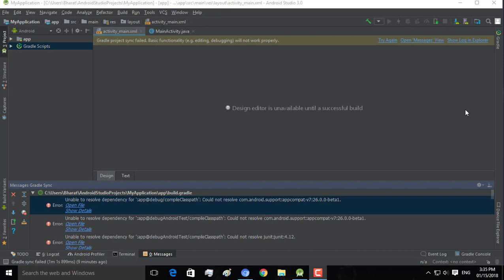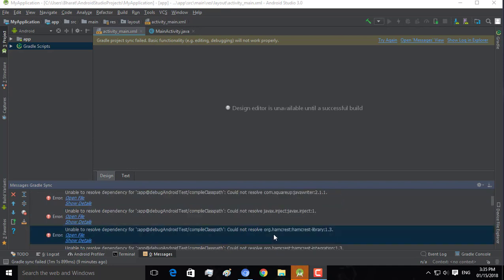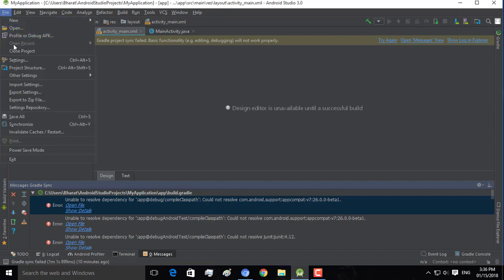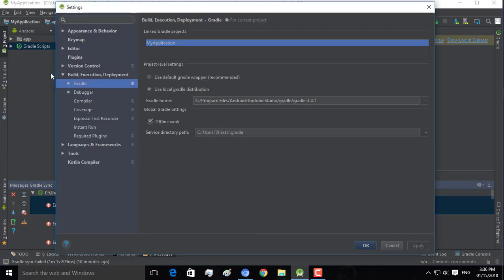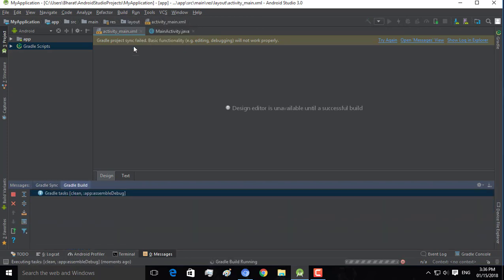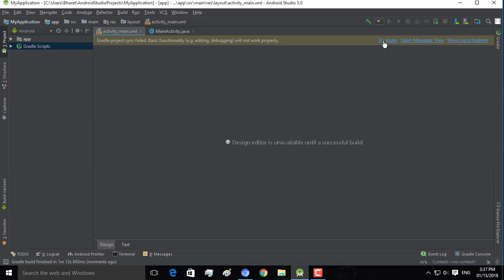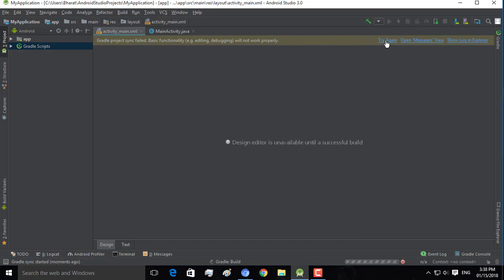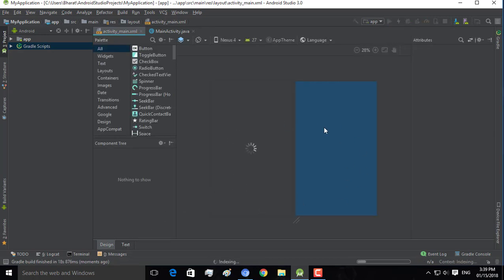002. How to fix Resolve this dependency in Android Studio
Errors are:
Resolve this dependency for ':app@debug/compileClasspath': Could not resolve com.android.support.appcompact-v7:26.0.0-beta1
Resolve this dependency for ':app@debugAndroifTest/compileClasspath': Could not resolve junit:junit:4.12
Resolve this dependency for ':app@debugAndroifTest/compileClasspath': Could not resolve com.squareup:javawriter:2.1.1
etc.